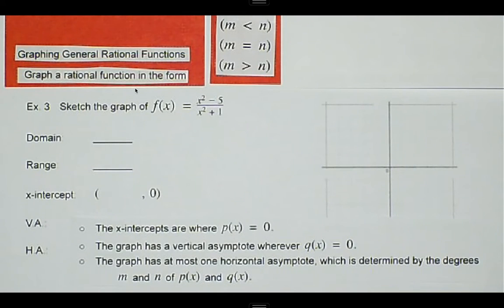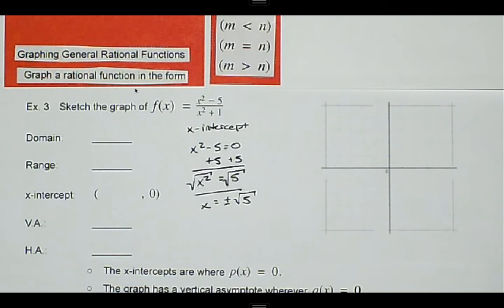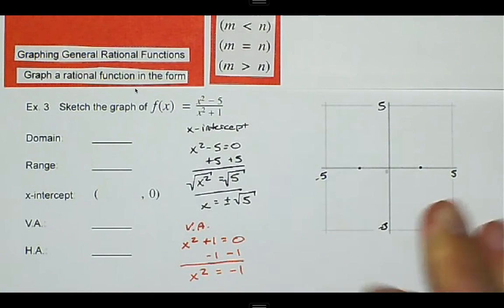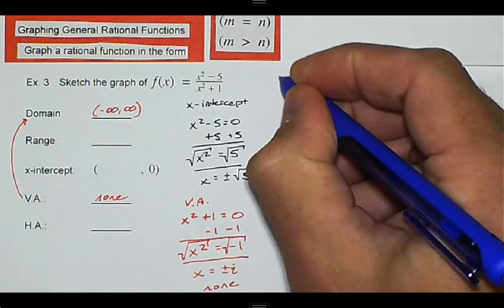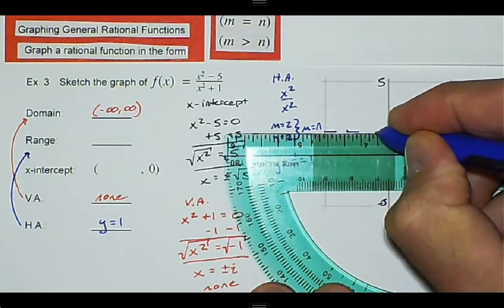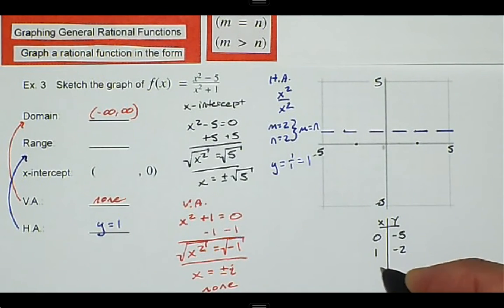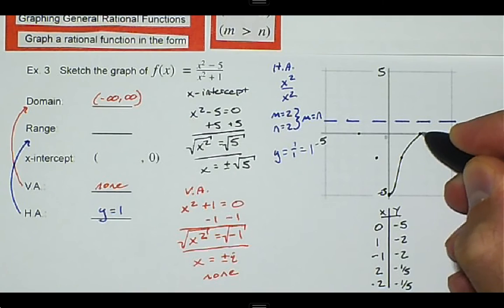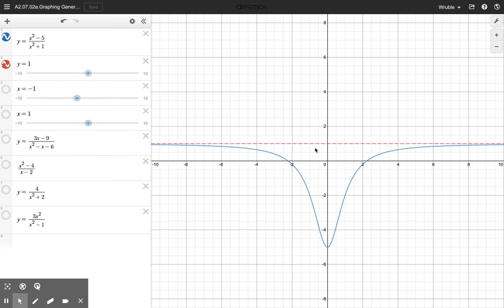A2.07.02a.VD.04.Graphing General Rational Functions